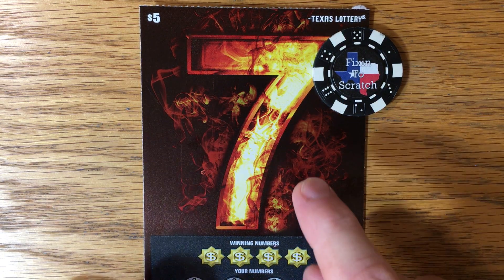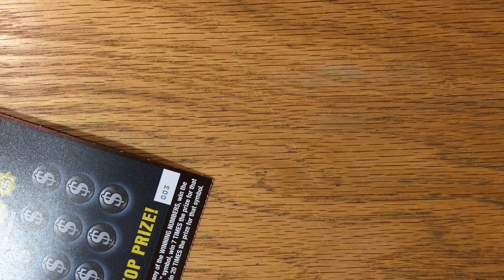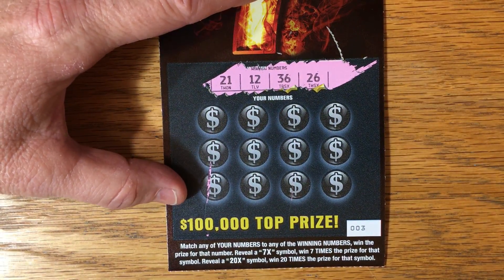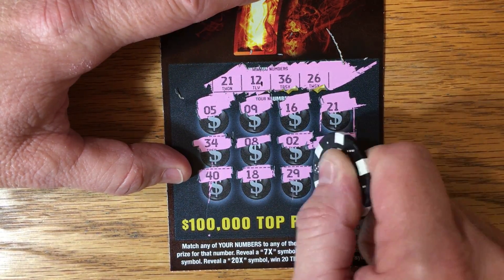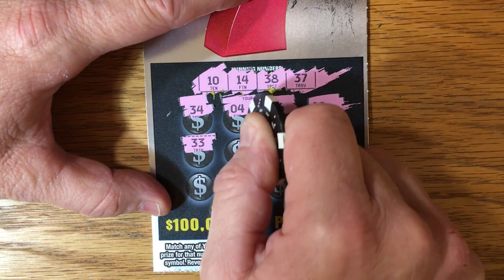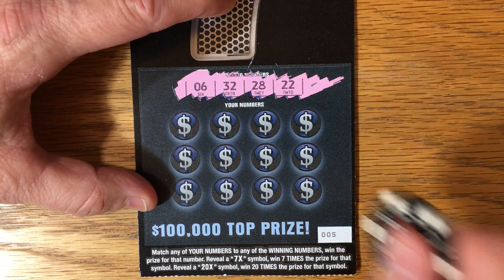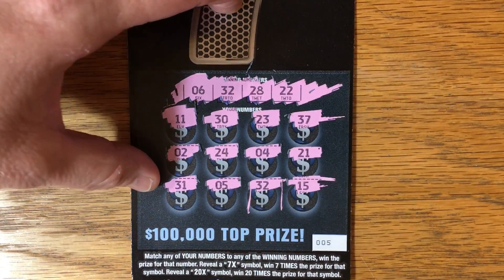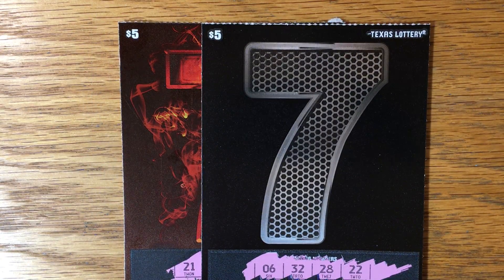2 for 3? 3X $5 "7" TEXAS LOTTERY SCRATCH OFF TICKETS Ep. 1